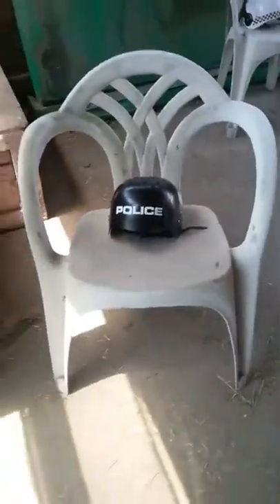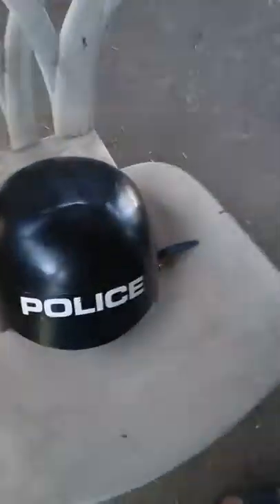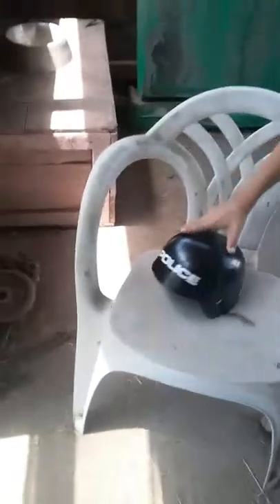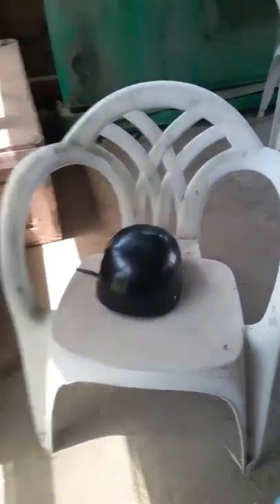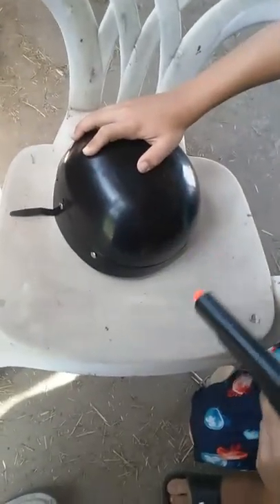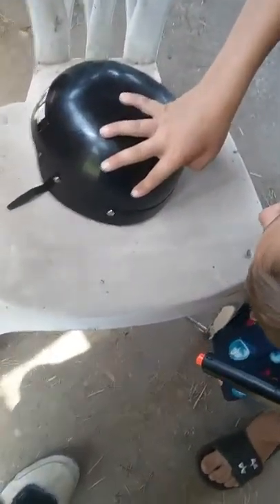Airsoft vs toy police helmets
Penutrat